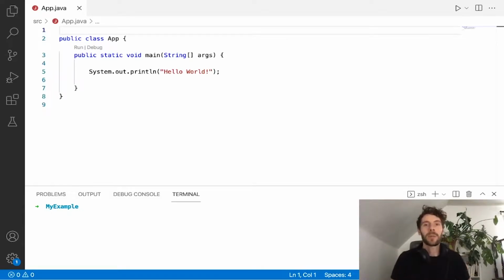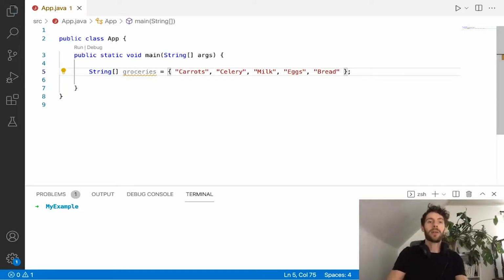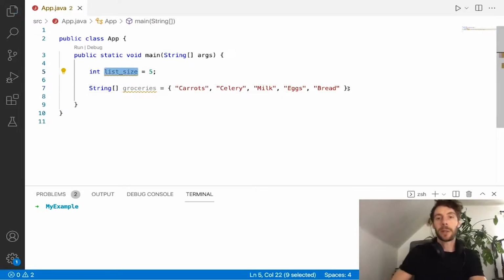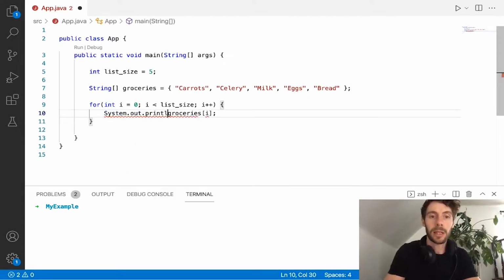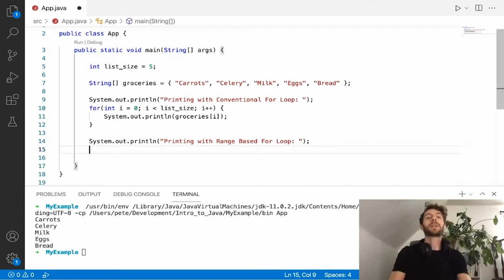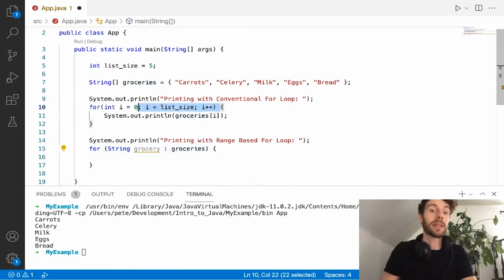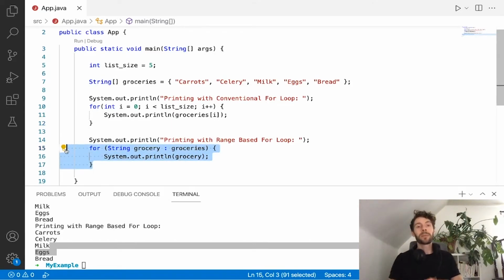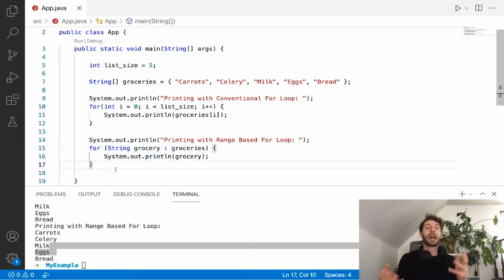Java Arrays with Loops Example